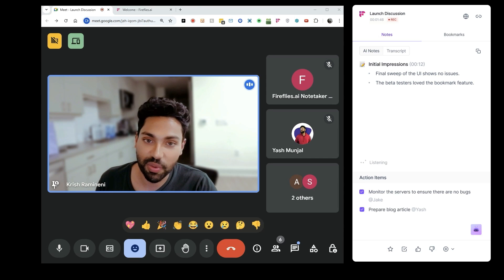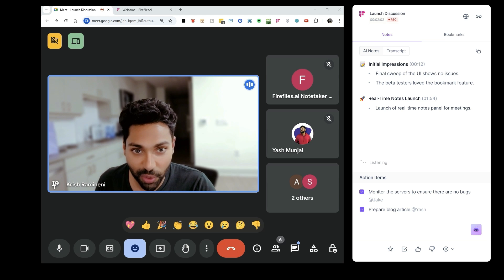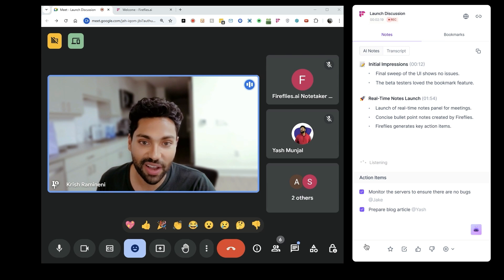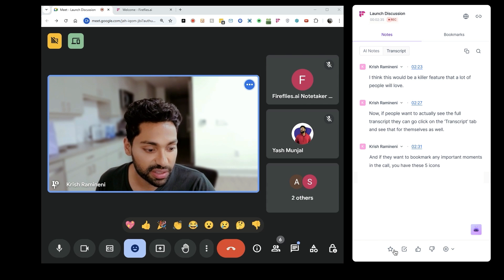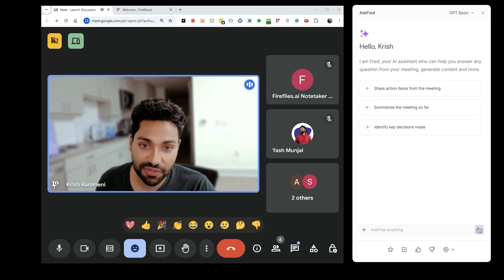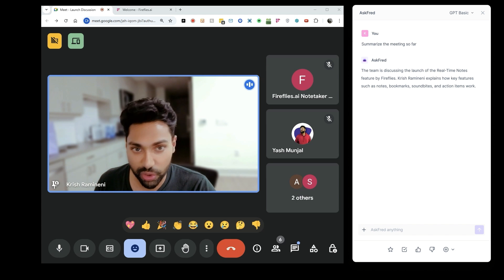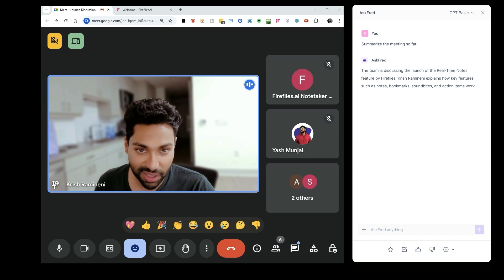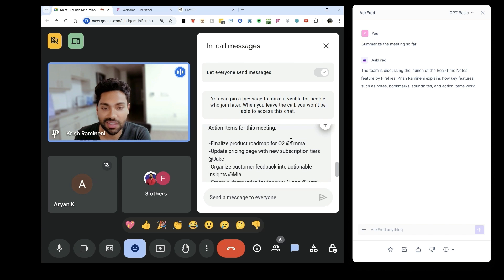Real-Time Meeting Notes & Action Items with Fireflies 2025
During live calls, Fireflies now
1. Captures real-time bullet-point notes
2. Curates action items and sends them 5 mins before the meeting ends
3. Lets you Ask Fred, the AI assistant, questions
4. Helps you create comments and bookmarks for key moments.